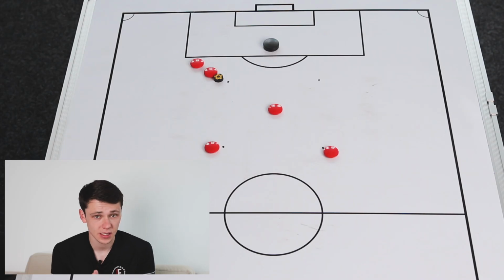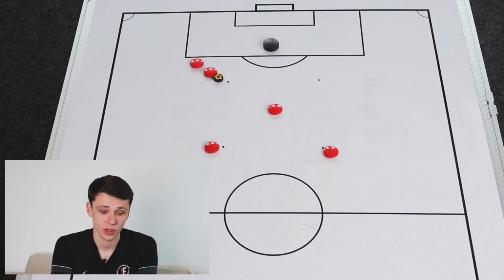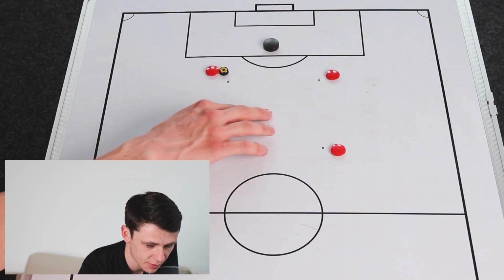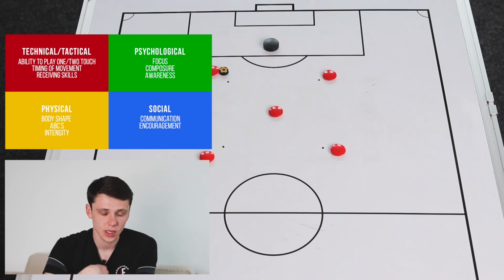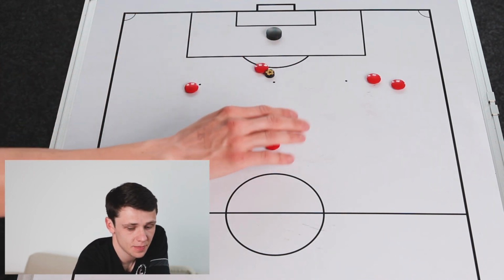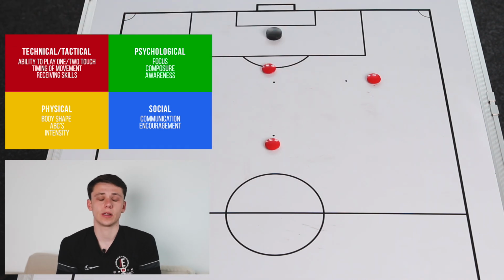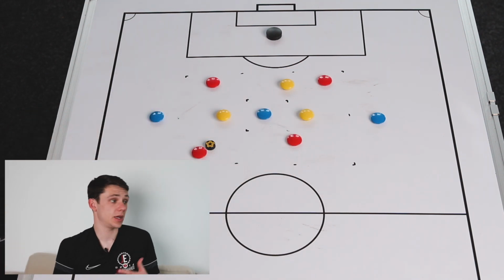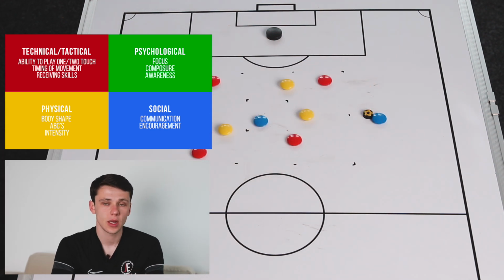Session Sunday 106 | Passing & Moving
Session Overview:

In this weeks video, I will be describing a session plan focusing around passing & moving.

The session is split into three parts, focusing on our receiving skills, movement on/off the ball, ability to play one/two touch.